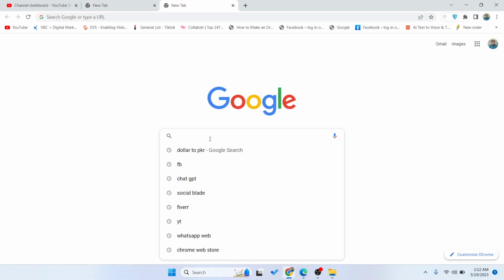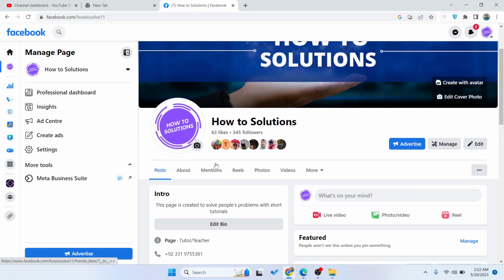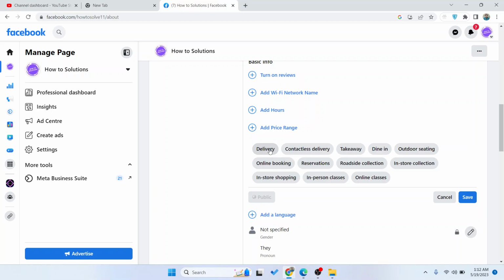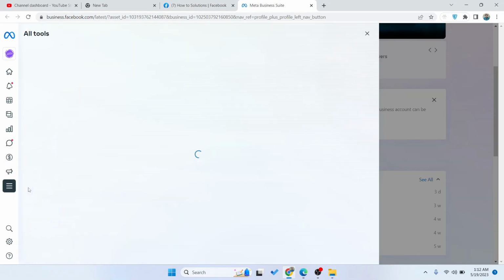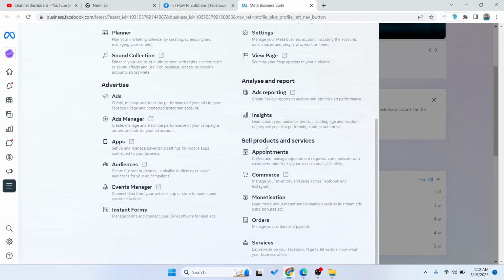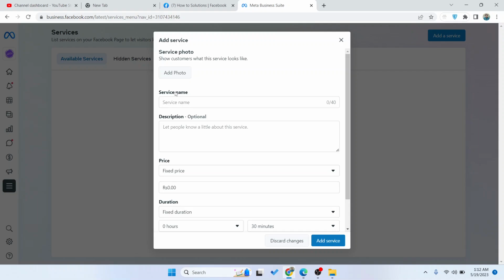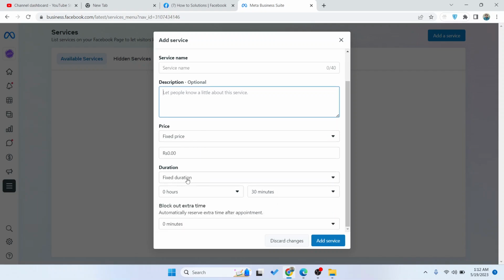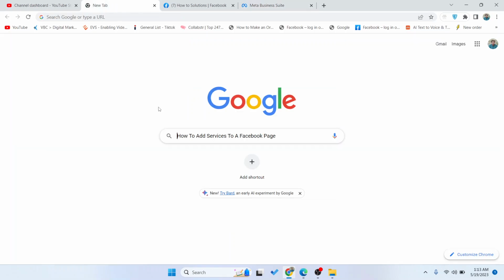(NEW Method) - How To Add Services To A Facebook Page? [in 2023]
How To Add Services To A Facebook Page